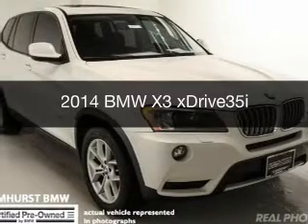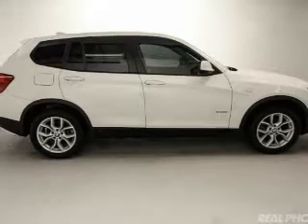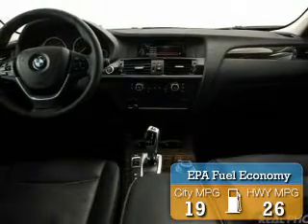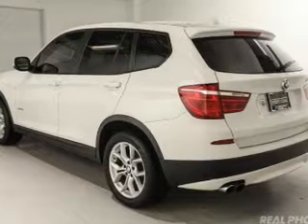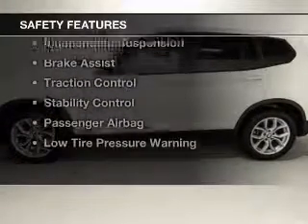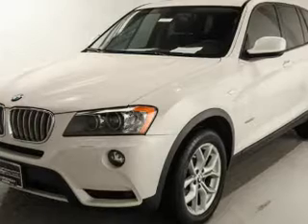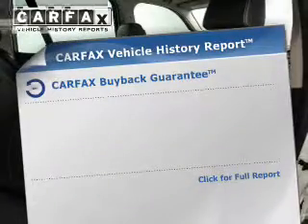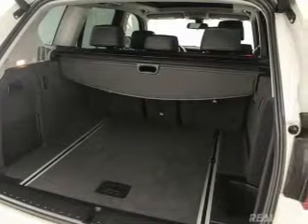2014 BMW X3 - Elmhurst IL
Elmhurst BMW

Elmhurst BMW - BMW The Ultimate Driving Machine

Year: 2014
Make: BMW
Model: X3
Trim: xDrive35i
Engine: 3.0 liter inline 6 cylinder 24 valve
Transmission: 8-Speed Automatic
Color: Alpine White
Mileage: 48617

Address:
466 West Lake St.